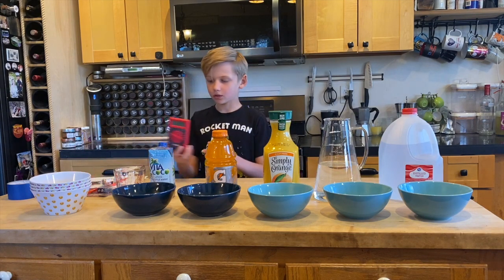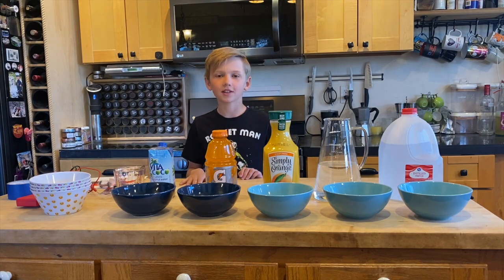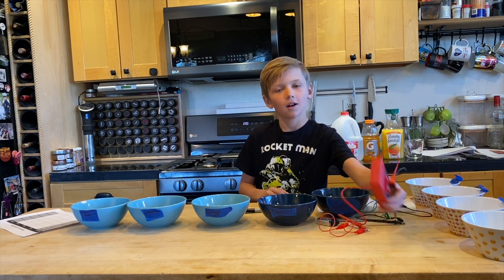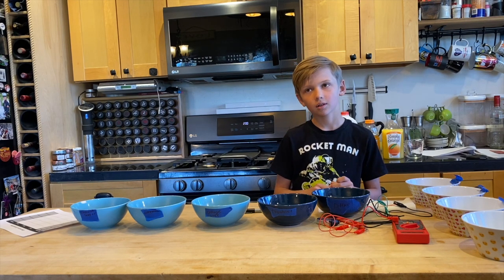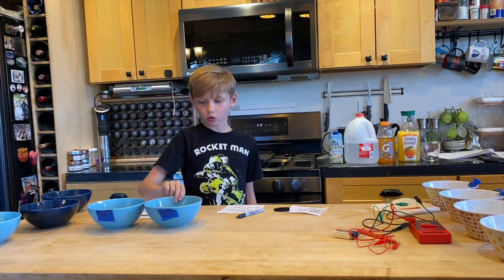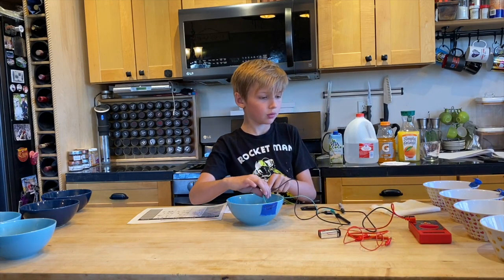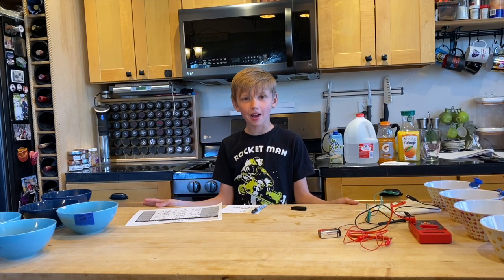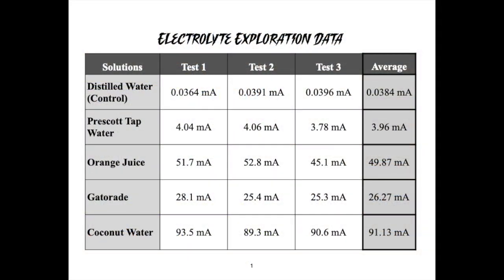Greyson's Electrolytes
This video is about Greyson's Electrolytes